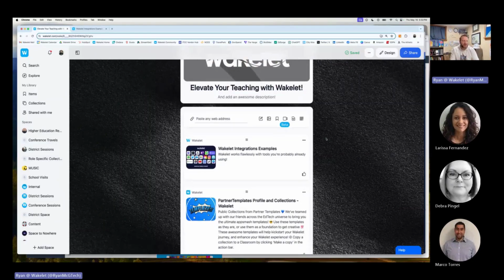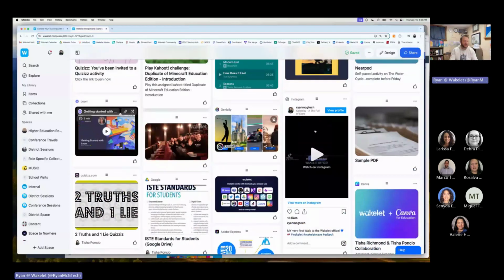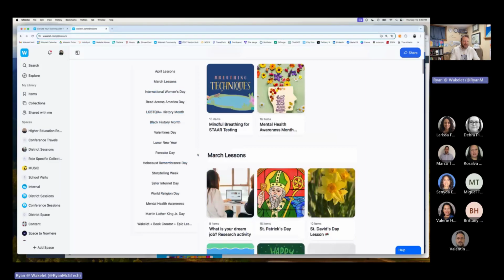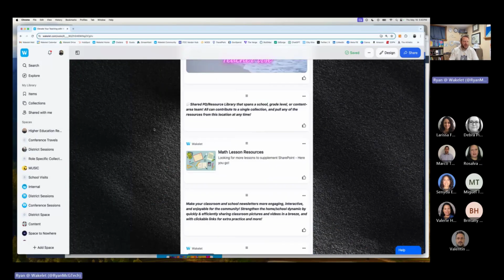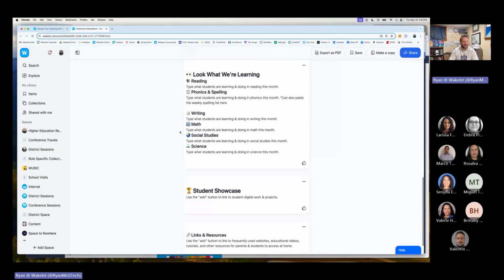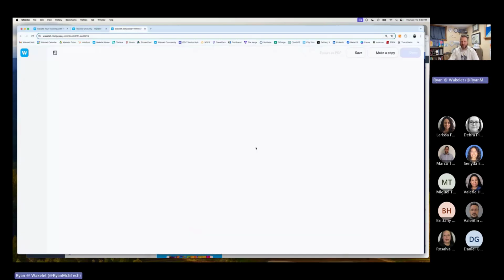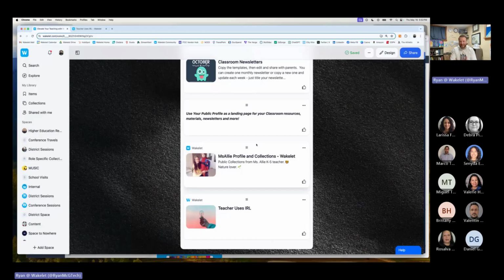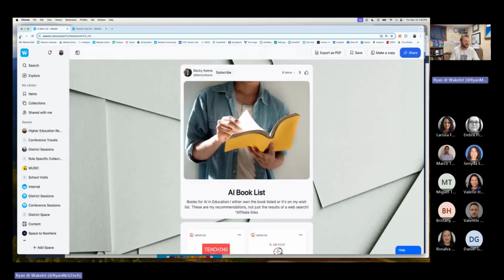PSJA Q&A: Wakelet Session 2 Tips and Tricks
The presentation featured a discussion on the educational tool Wakelet, focusing on advanced tips and tricks for utilizing the platform effectively. Presenter Ryan McgInness showcased various features like integrating different tech tools seamlessly. Ryan demonstrated how Wakelet can be used to curate content from the web, including Spotify playlists, Book Creator books, Nearpod lessons, quizzes, Kahoot challenges, Loom videos, and more. The video highlighted the versatility and benefits of using Wakelet for creating digital portfolios, sharing resources, organizing school projects, enhancing classroom engagement, and fostering a sense of community among students and parents. Additionally, upcoming features such as AI image generation, video recording and uploading, and customizable layout options were teased, along with an upcoming Wakelet Community Week for educators to explore new tools and resources.